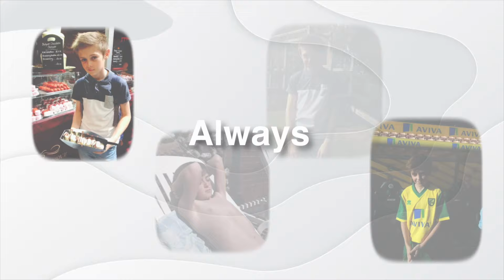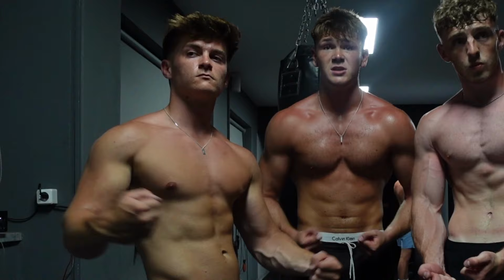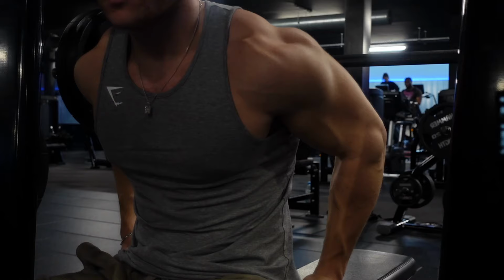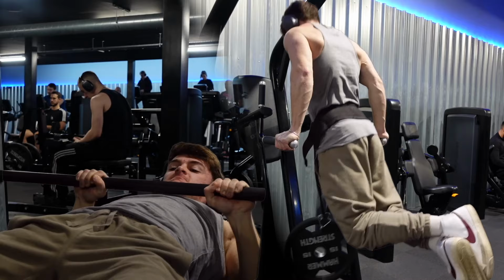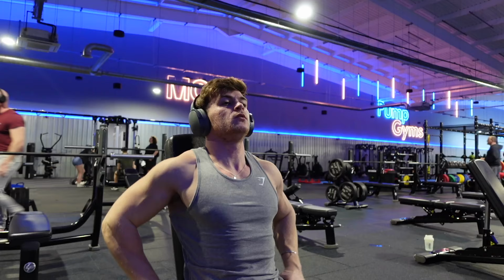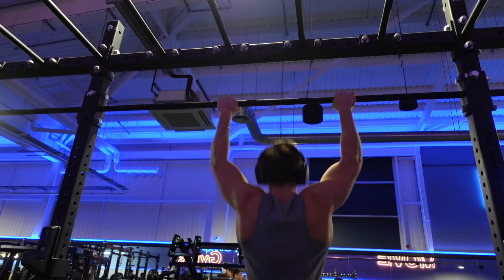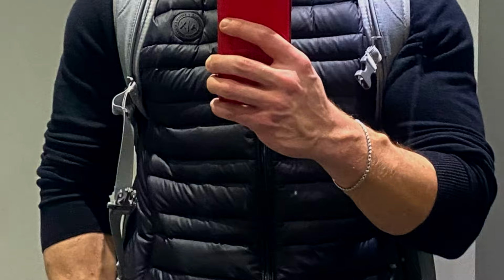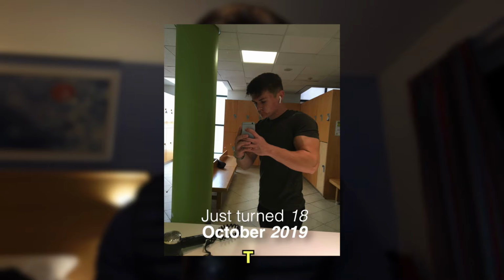How I Grew My Arms… FAST